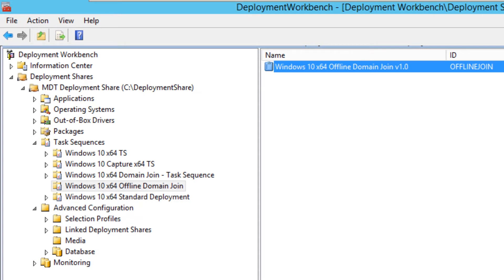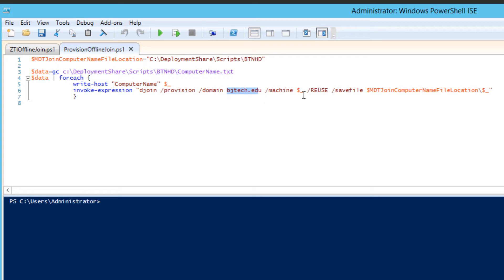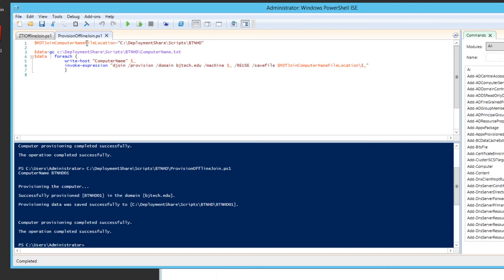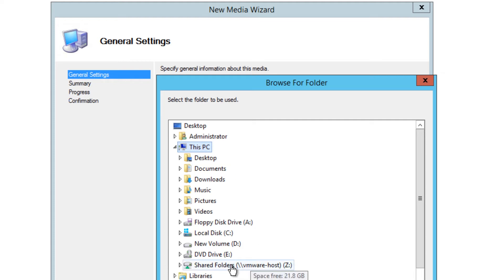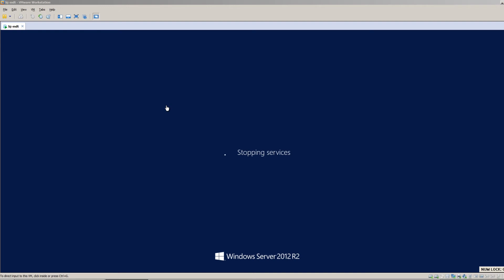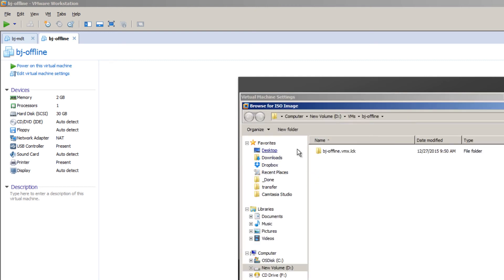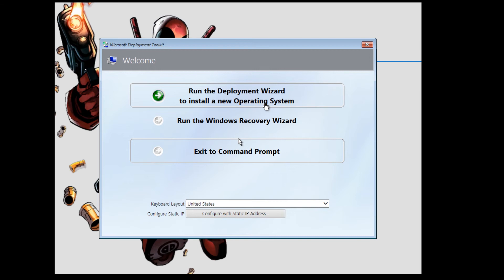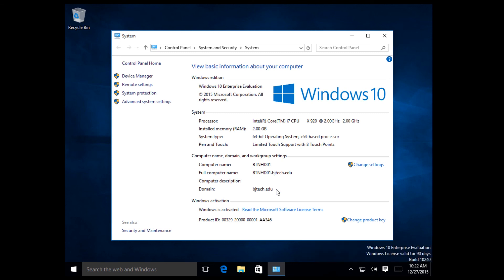Rewind: Offline Domain Join with MDT and Windows 10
It took me two years to complete this video for you guys. I did the first part on 2013 (link is below), but never completed the mini series. It's almost the end of the year, so why not complete it with a full detail video. We are joining a computer which is offline into a domain and using a customize boot media with a task sequence that is calling some PowerShell scripts to complete the offline domain join task.